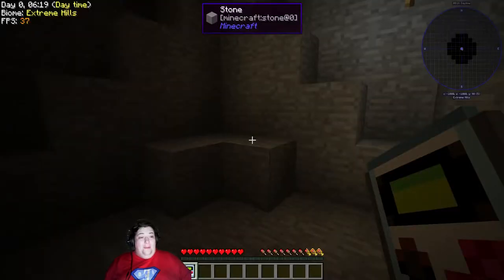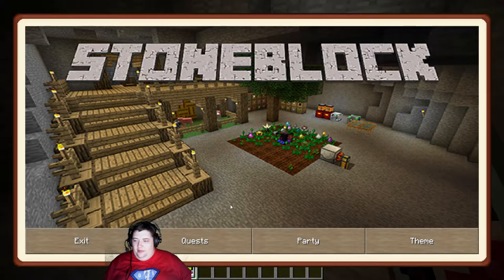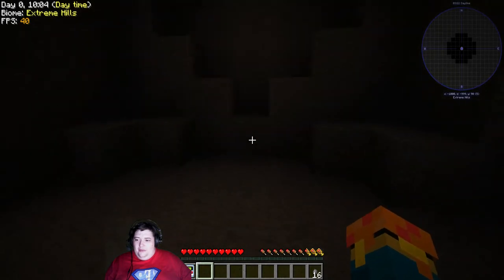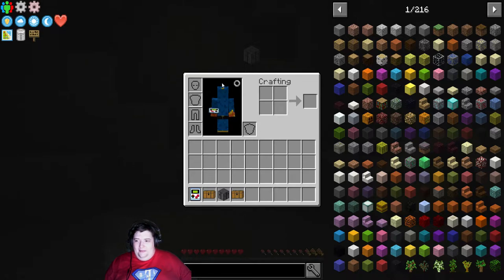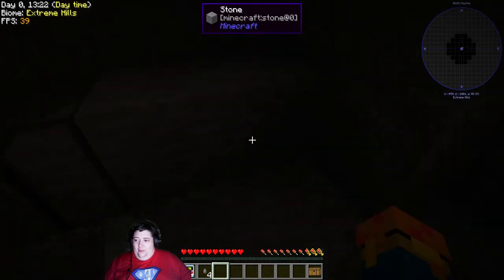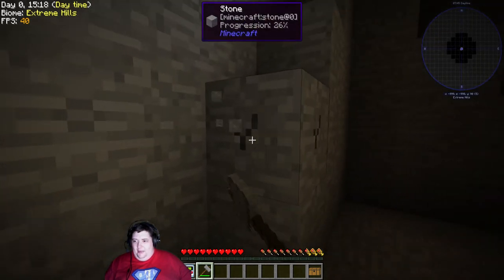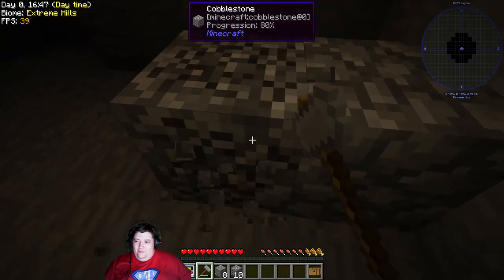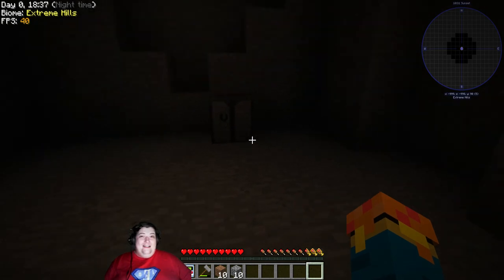StoneBlock - TRAPPED UNDERGROUND! - Ep 1 - Minecraft Modpack